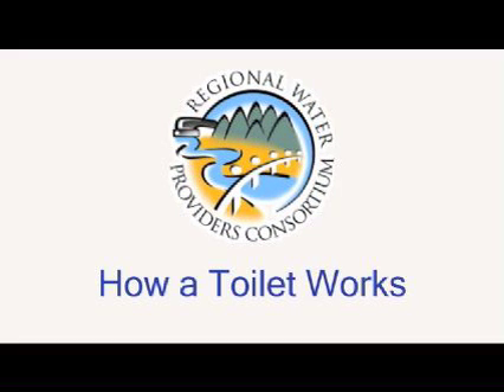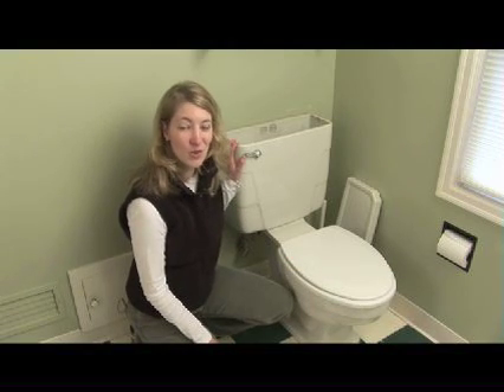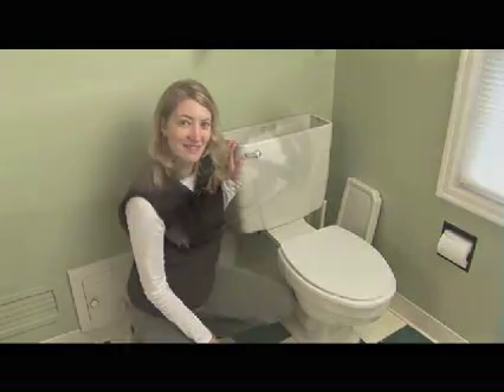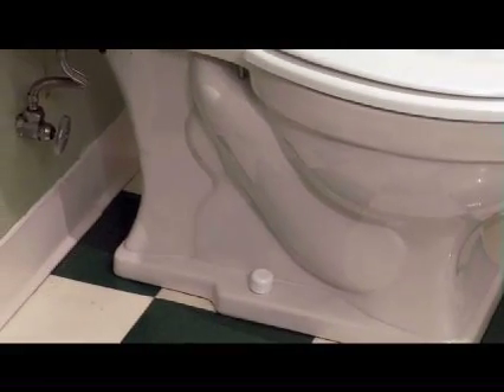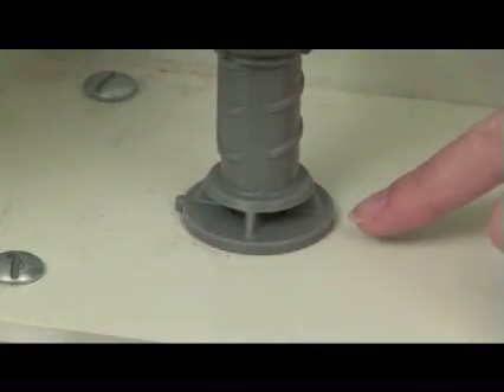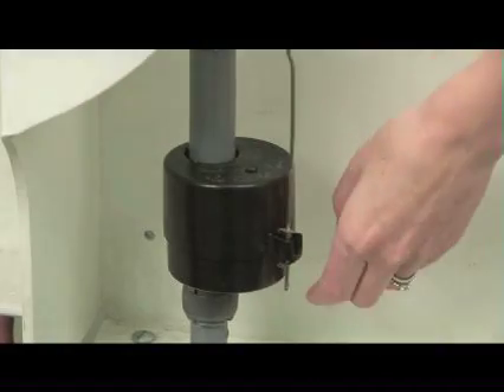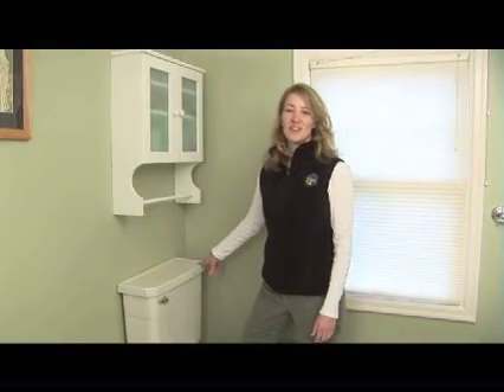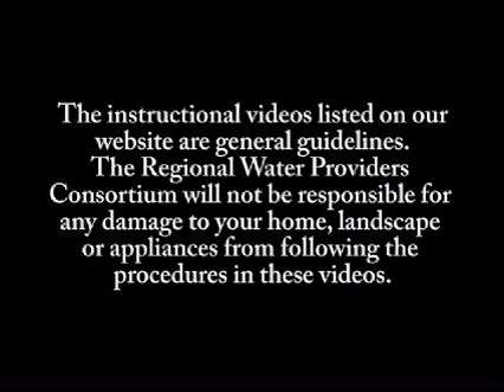How a Toilet Works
Toilets are one of the likeliest places to find leaks which can waste hundreds - thousands of gallons of water a month.  Get to know the inner workings of your toilet. for additional water conservation tips and resources.